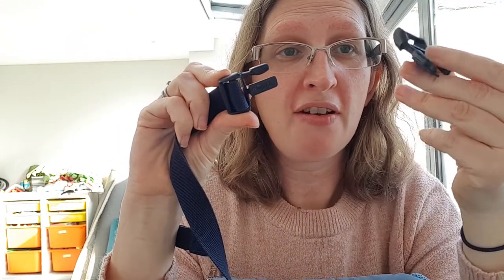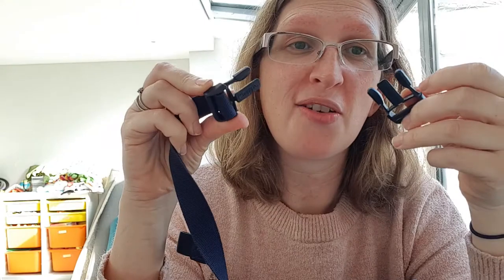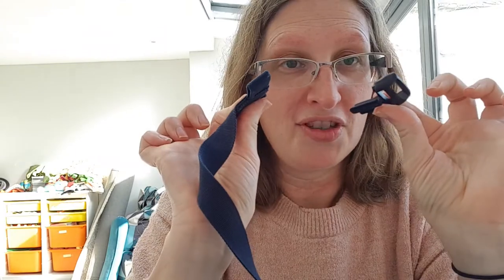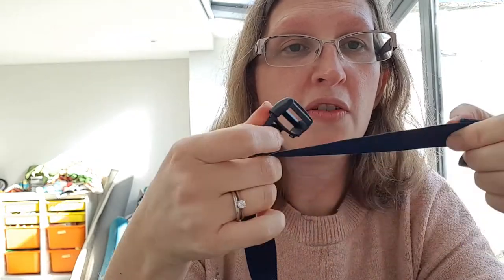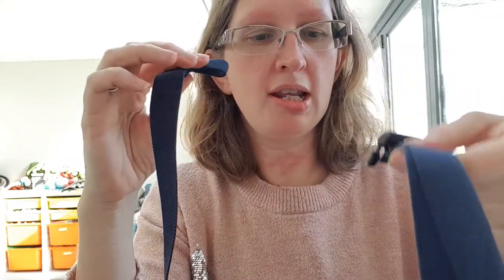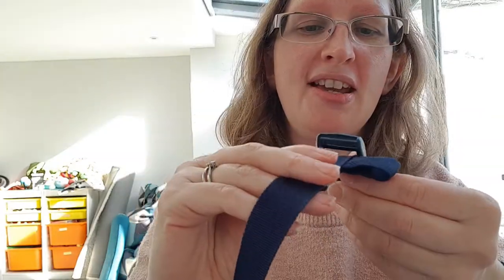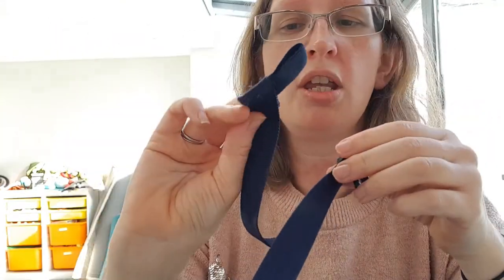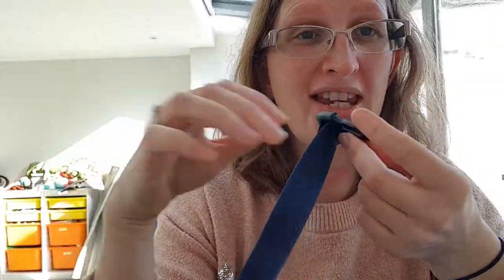How to replace a broken buckle on an Ergobaby Omni 360 carrier.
Here I demonstrate how to replace a side buckle on an Ergobaby Omni 360 carrier.  I first show taking the old one off (and discuss what to do if it wont come off easily) and then I put the new replacement one from Ergobaby onto the carrier and discuss strategies in case this proves tricky